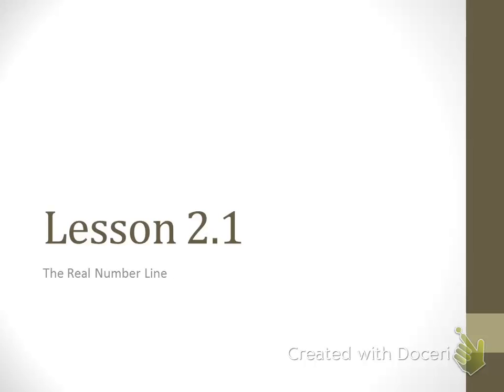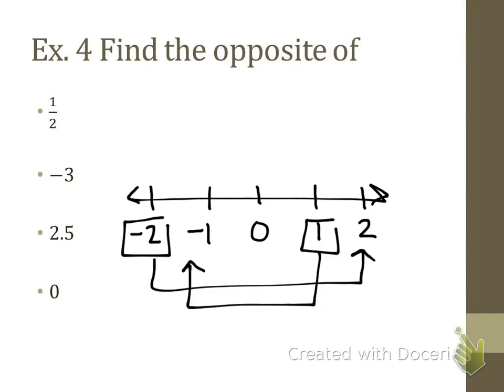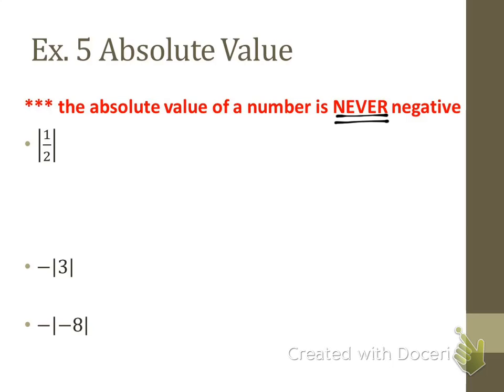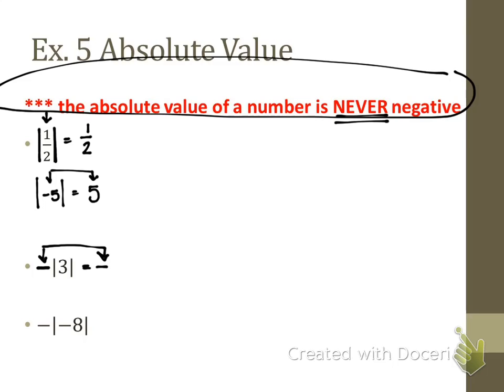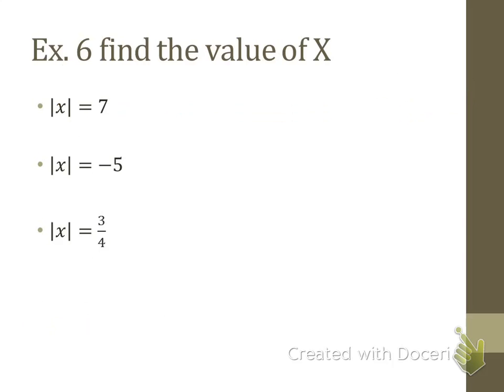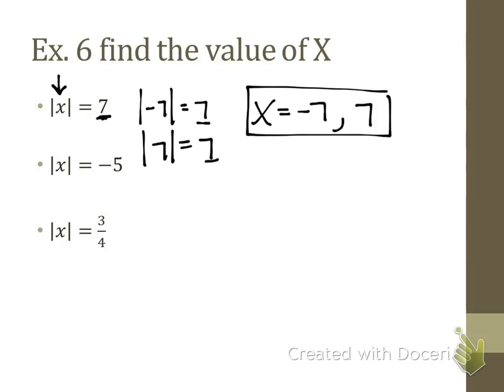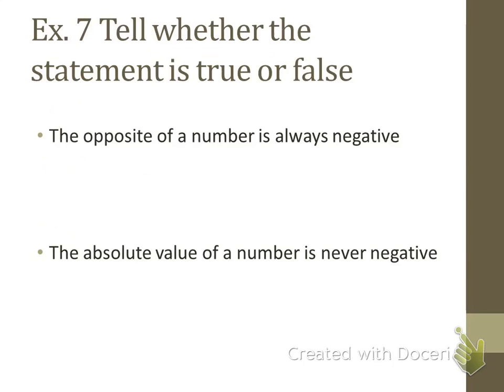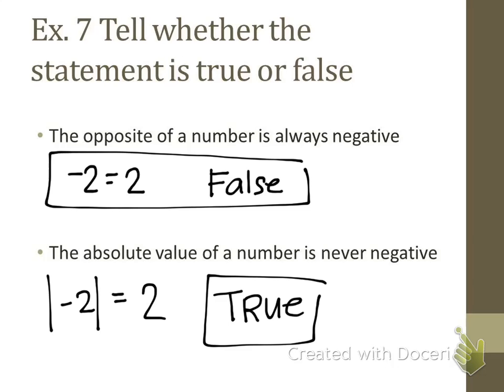Algebra I- Lesson 2.1 part 2